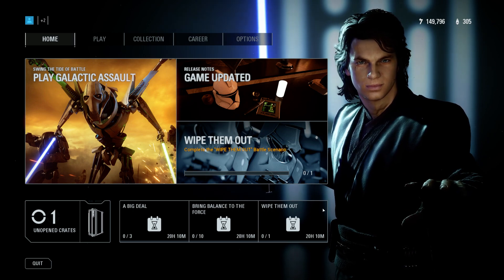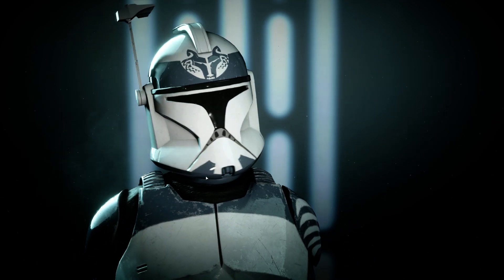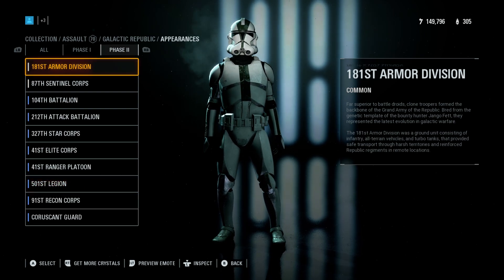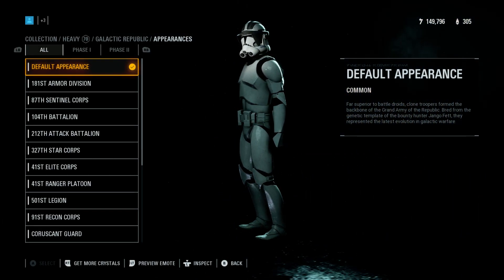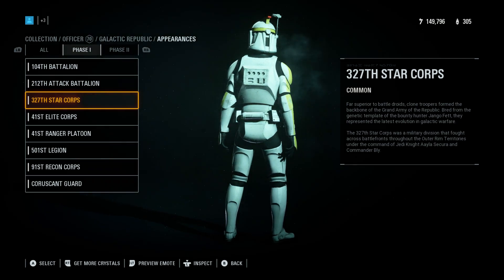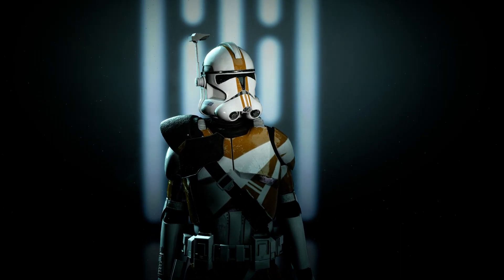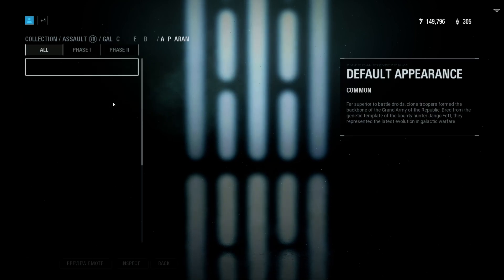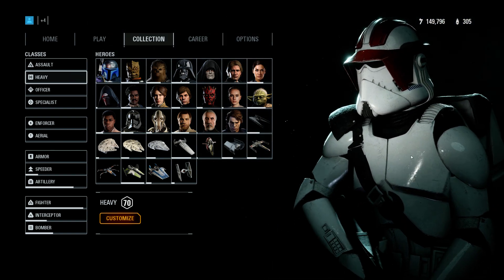CLONE REWORK IS FINALLY HERE, IS IT WORTH THE WAIT? Star Wars Battlefront 2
STAR WARS BATTLEFRONT 2 CAMPAIGN PLAYTHROUGH